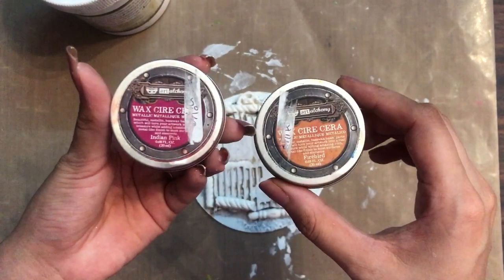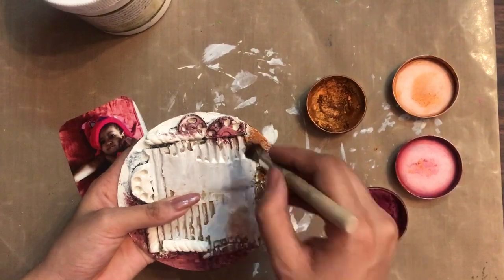99. Upcycle Old CD's to Photoframe Fridge Magnets - Mixed Media Tutorial for FINN AGAINST VIRUS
Hello viewer ❣️
In this video I am showing tutorial on how you can upcycle your old CD's & do Mixed Media to make Fridge Magnet.
Buy the Craft Supplies from here:-

Do follow us on below mentioned Social Media Handles as we do Live Sessions & Post Tutorials  there as well:-

Happy Crafting🥰